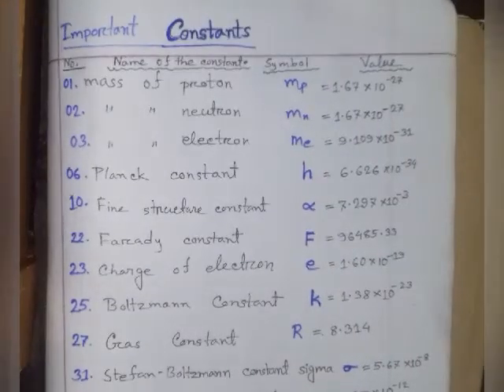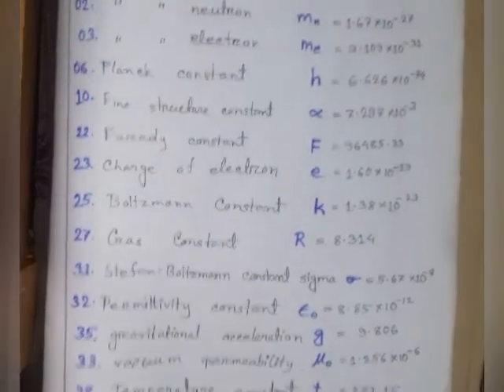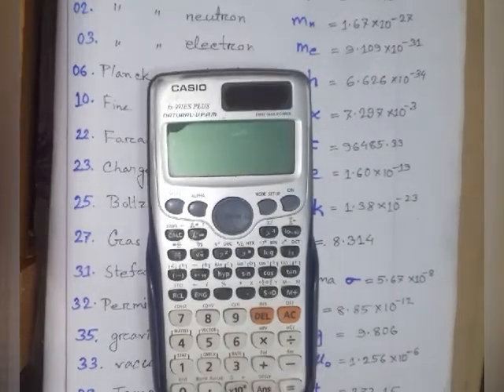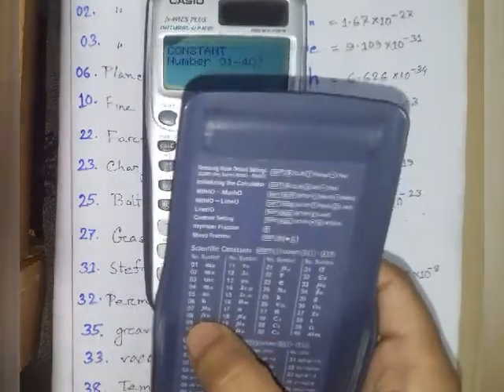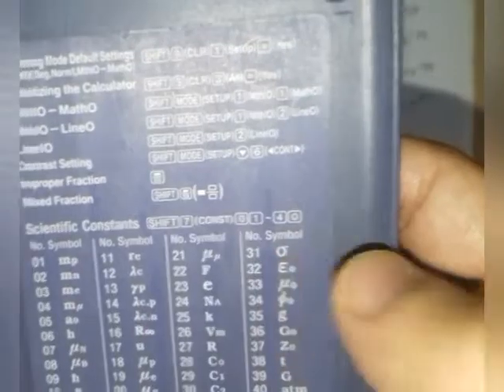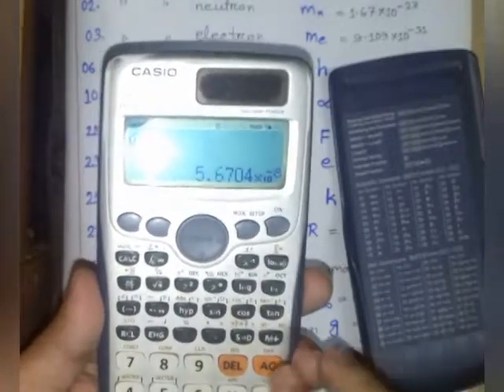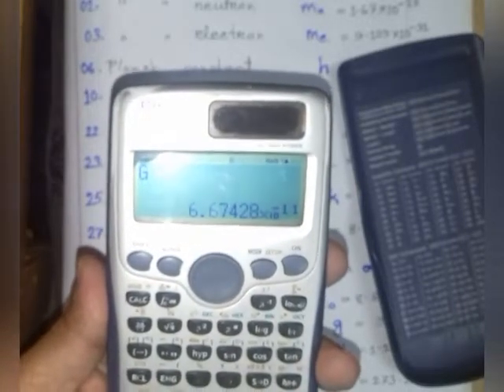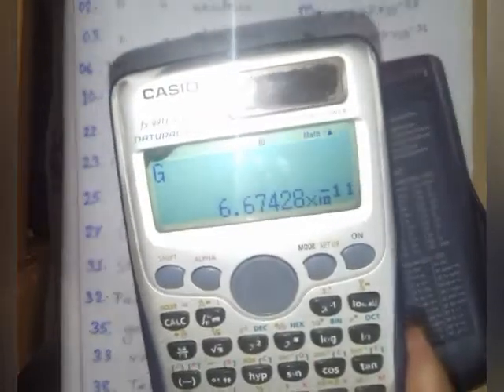How can I find Constant values by calculator